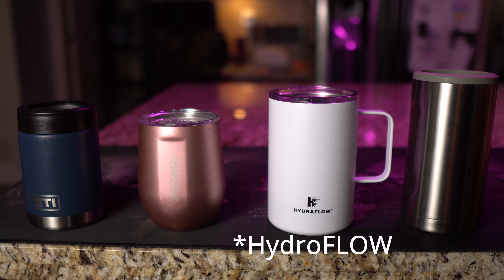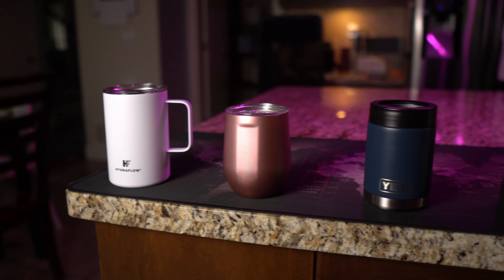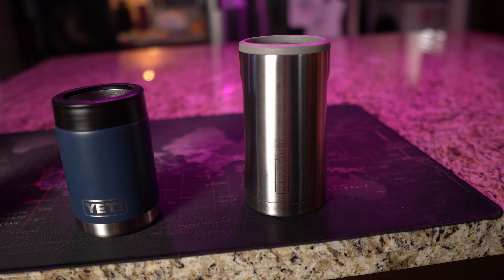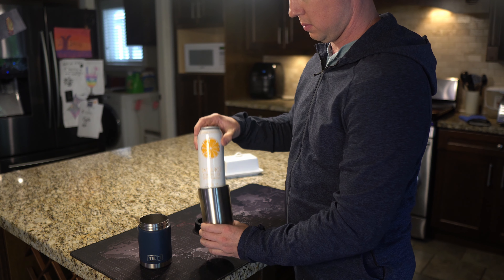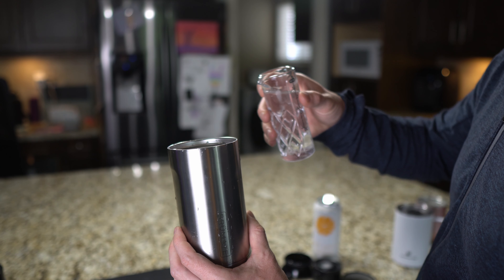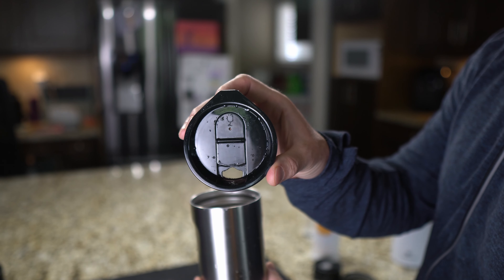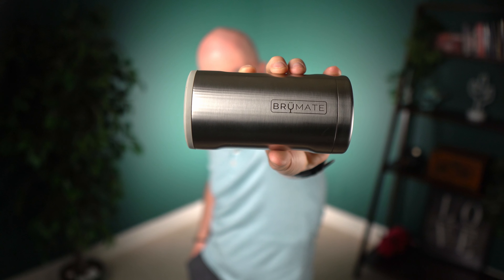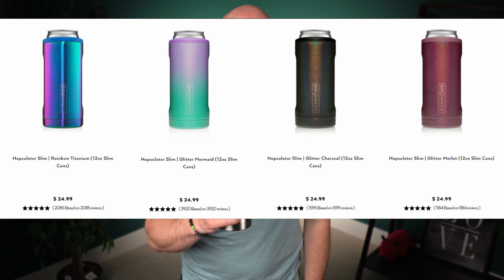Brumate Review | So Simple Yet So Awesome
In this brumate review I talk about why this little can cooler is awesome and why you should probably get one. IF you like cold drinks that is.

0:00 Brumate Review Intro
0:49 Why it shreds the competition
1:52 Normal sized cans?
2:40 Should you buy a Brumate?